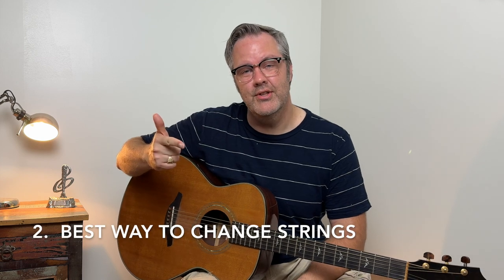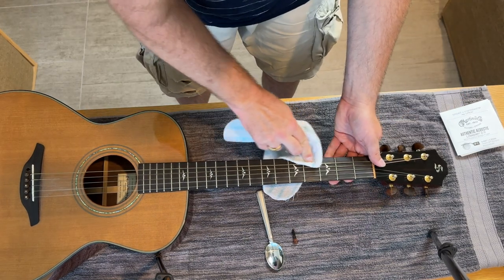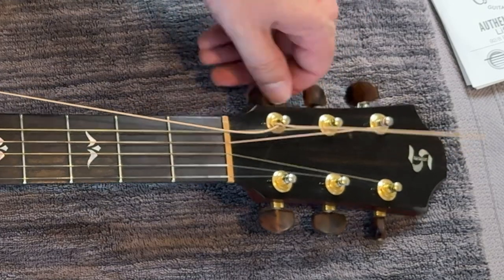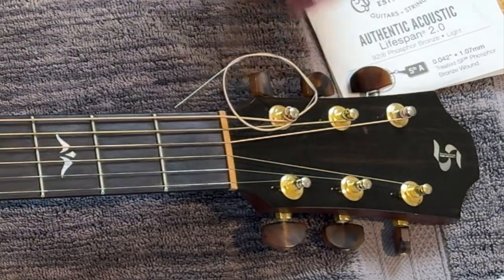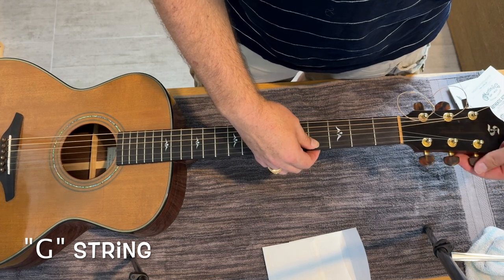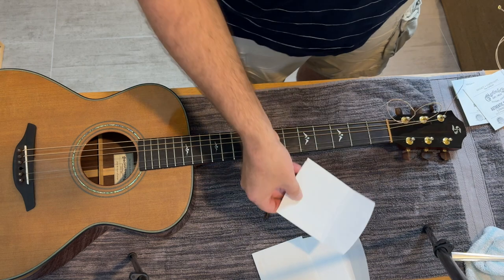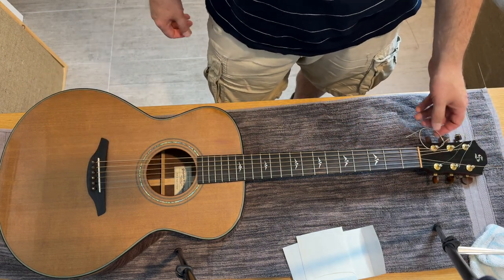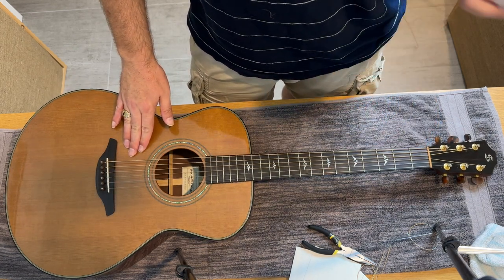ULTIMATE GUIDE TO CHANGING GUITAR STRINGS | Stays In Tune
Easily learn every note on the guitar neck and never be lost again with my book: "Unlocking The Fretboard"

Keep your guitar in great tuning with my ultimate guitar string changing guide!

0:31   Best strings to buy
0:53   Best size strings to buy
1:00  "Tools" you need to change strings
1:57   Changing the strings
14:39  Bonus tip to keep strings in tune